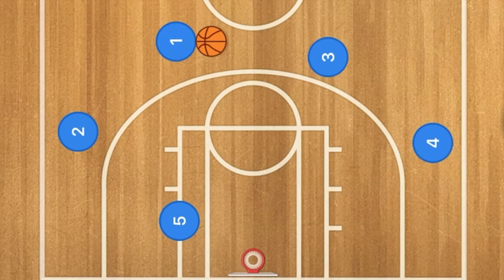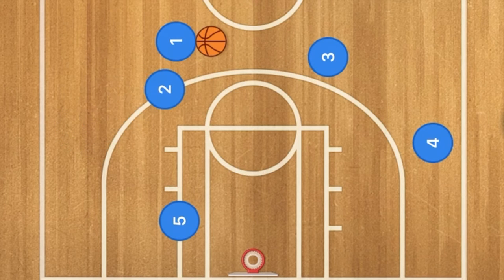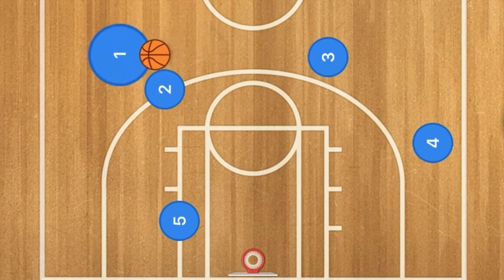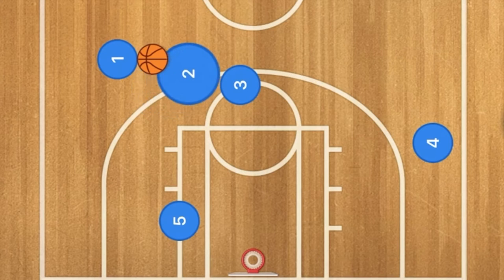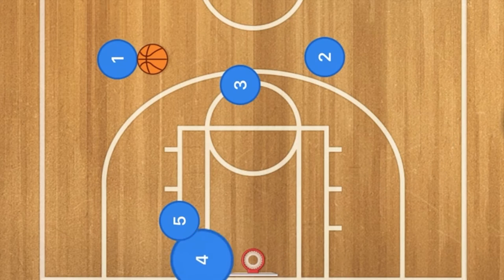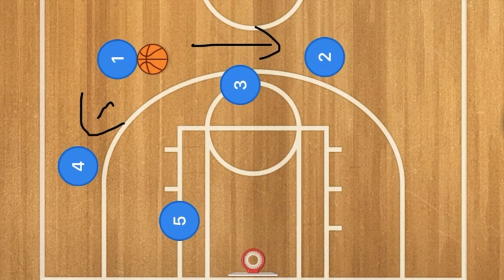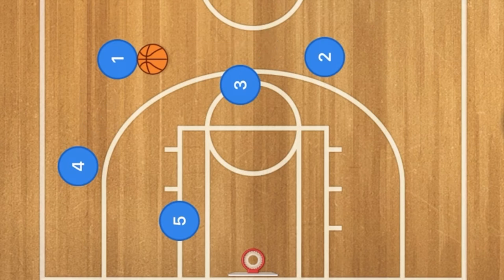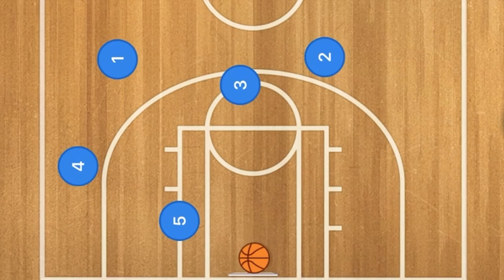UCLA Portland 4 Out 1 In Basketball Offense | 4 Out 1 In Youth Basketball Play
This is a Basketball play breakdown of the UCLA Portland youth Basketball Offense. First in this UCLA Basketball play you will have player 2 screen for Lonzo Ball and then use 3 as a screen. Player 4 will then use the post as a screen and may be open for the 3 point shot. Next Lonzo Ball will pass to player 2 and player 2 will take the shot.